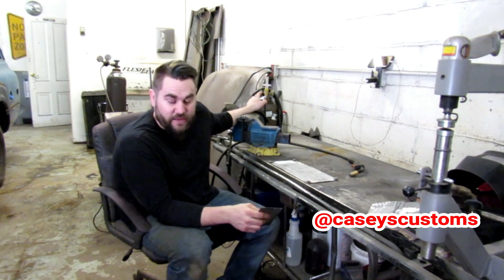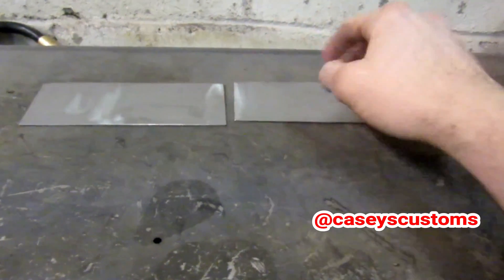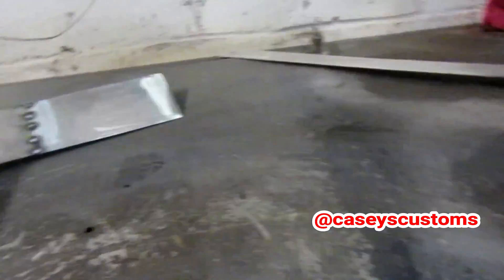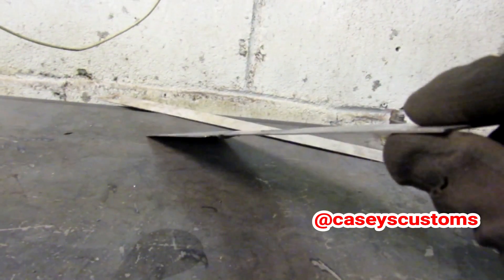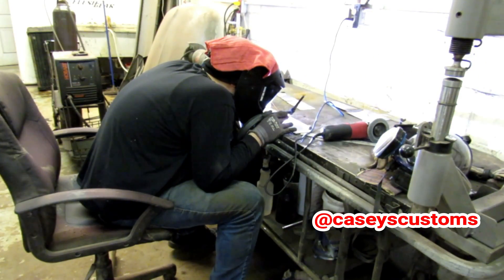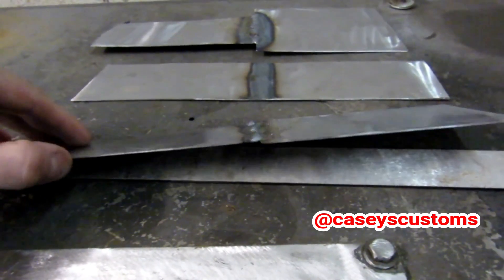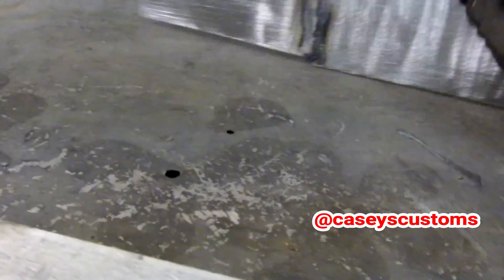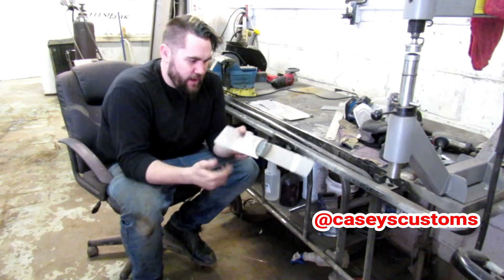HOW MUCH DOES METAL MOVE WHEN YOU WELD IT?? WARP TESTS WITH MIG & TIG !!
In this video i did a bunch of weld tests on sheet metal to see how much it would warp by the different styles of mig welding.
tack welds, stitch welds then full passes.
i also did a full pass with a tig welder to show the difference in heat and warpage.
After the welding tests were done i did a grinding test, to show how much heat grinding can produce especially when you dont take your time.

also check my facebook and instagram out as well!

here is the link to the exact welder i bought and in the video!